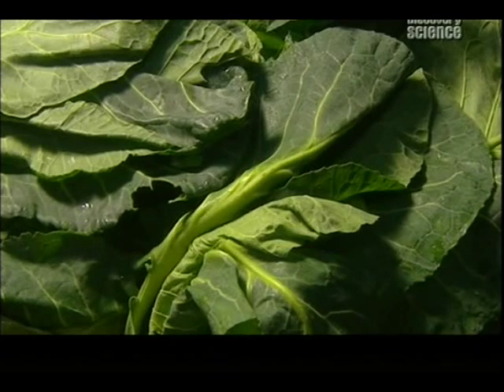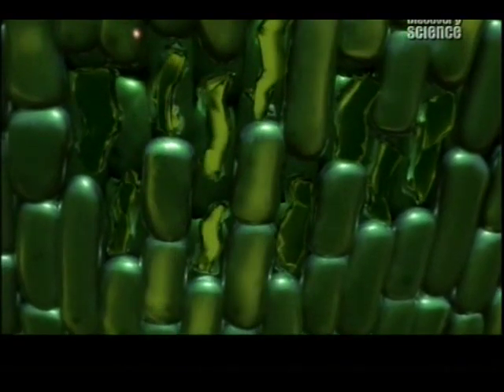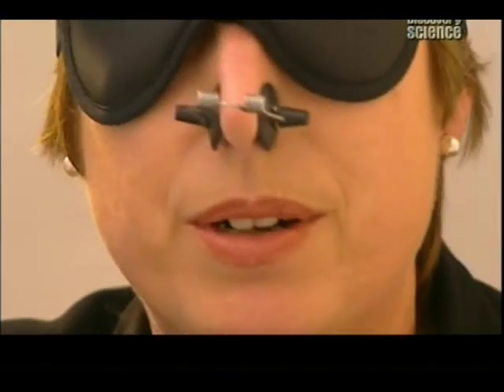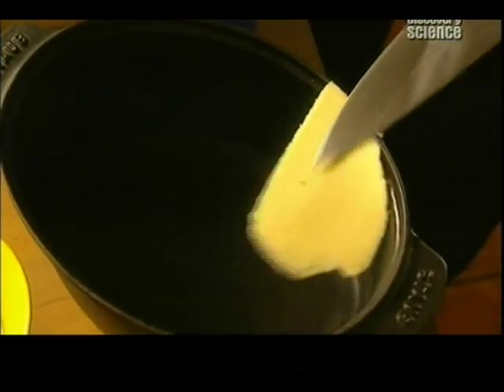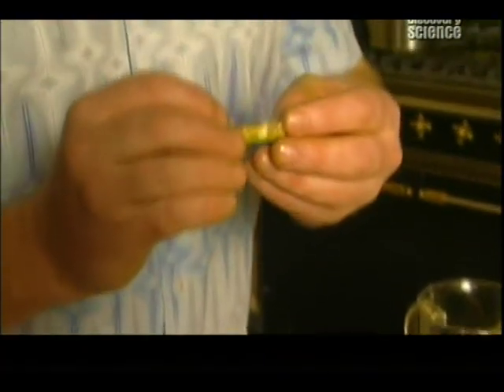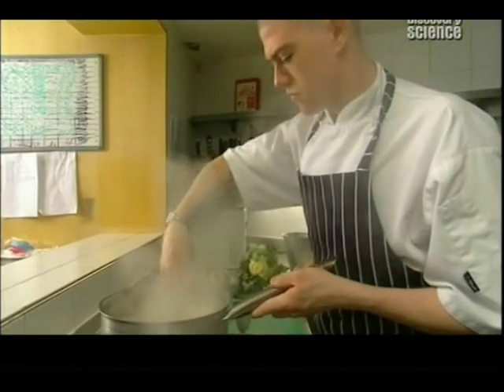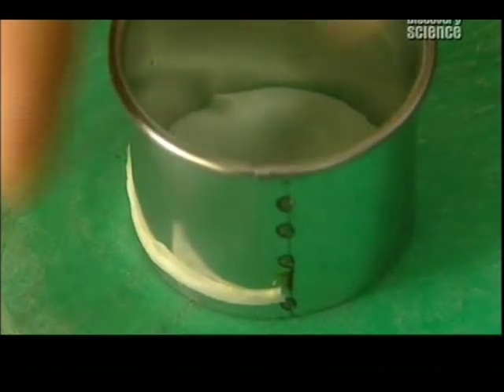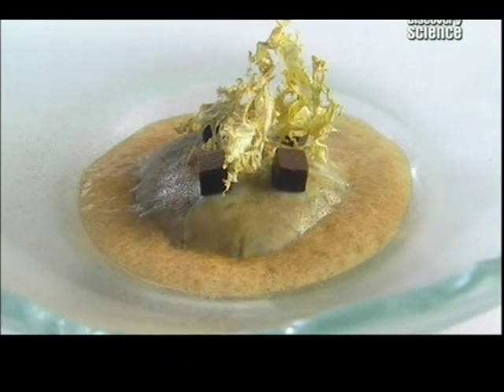Kitchen Chemistry - Fruits and Vegetables - Part 2/2 - Heston Blumenthal